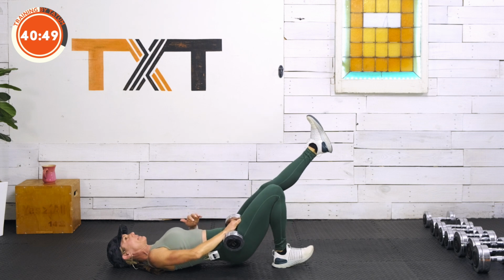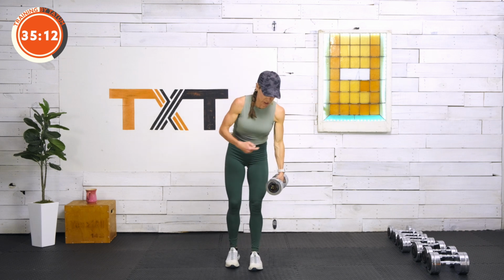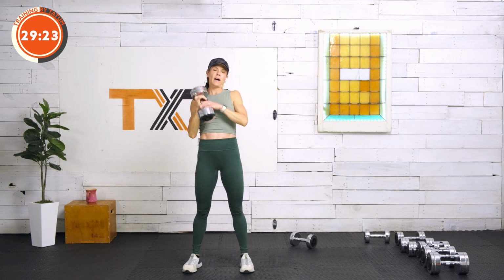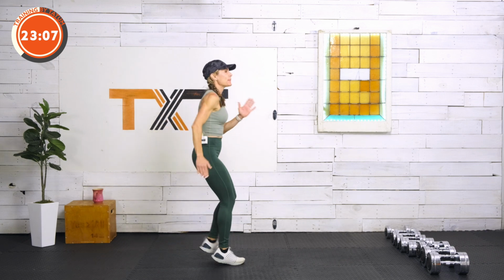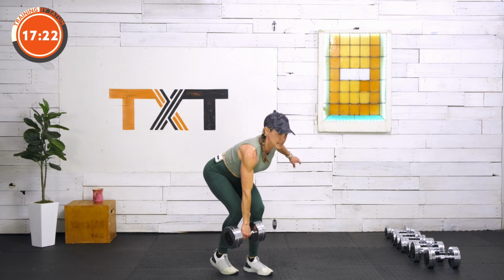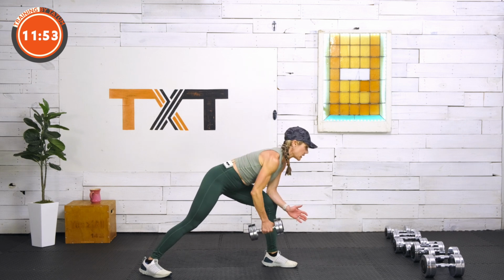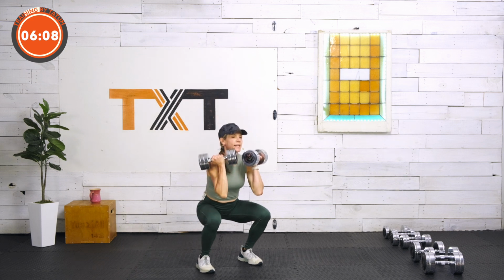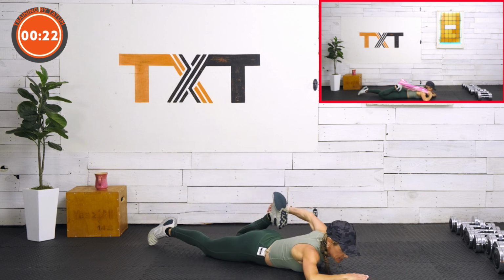CONTROL 45Minute Total Body Strength Workout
Seek out the weaker areas of the body today with unilateral exercises that challenge one side of the body with instability, off-set weight, and coordination. Unilateral (single sided) exercises are great for gaining equal control and strength across the body.

Intervals are 30 seconds up to 1 minute with little rest. We’ll begin with the deep core muscles and cardio before challenging our overall strength on both sides of the body. This layout will leave you feeling it from head to toe.

Grab a wide range of dumbbells and let’s get to it!

▶EQUIPMENT:
Dumbbells (Examples: 15, 20, 25, 30, 40 pounds)
Chair (optional)
▶MODIFICATIONS
Watch for my pop-up windows and listen for my cues.

▶LAYOUT & EXERCISES:
Intro 00:00
Warm-up 00:49
APPROX. 3 minutes
Water breaks 30 SEC

▫️ Core Opener 03:15
▫️ 2 sets each
▪️Work intervals - 30 seconds/5 sec rest
▪️Rest between exercises - 15 sec

Glute bridge, single leg (Right, Left, Right, Left)

Weighted dead bug (Right, Left, Right, Left)

Farmer march (Right, Left, Right, Left)

▫️ Bilateral Core 11:20
▫️ 1 set of each
▪️Work intervals - 30 SEC work/5 SEC rest/30 SEC work
▪️Rest between exercises - 15”

Glute bridge, loaded
Knee tucks to leg raise with loaded isometric dumbbell hold
Alternating Farmer’s march

▫️ Integrate - total body movement 15:30
▫️ 1 set
▪️Work intervals -  30 SEC / 5 SEC rest
▪️Rest between intervals - 15 SEC

Single arm squat to press (Right, Left, Right, Left)
Thruster 30/5/30

▫️ Cardio 19:38
▫️ 3 Rounds
▪️Work intervals -  30 SEC
▪️Rest between intervals - 5 SEC
▪️Rest between sets - 15 SEC

Agility in-in, out-out
Heel taps

▫️ Main 24:06
▫️ 3 sets each
▪️Unilateral work intervals - 2 x 230 seconds/5 sec rest
▪️Bilateral work intervals - 2 x 30 SEC/5 SEC rest

Example:
A1-A2:
2 x 30 SEC work / 5 SEC rest
A1 Right arm chest press
A2 Left arm chest press
15 SEC REST
B1:
2 x 30 SEC work / 5 SEC rest
Bilateral chest press 30 SEC work / 5 SEC rest

C1-C2:
2 x 30 SEC work / 5 SEC rest
C1 Staggered stance RDL, right
C2 Staggered stance RDL, left
15 SEC REST
D1:
2 x 30 SEC work / 5 SEC rest
RDL

E1-E2:
2 x 30 SEC work / 5 SEC rest
Supported single arm row right
Supported single arm row left
F1:
2 x 30 SEC work / 5 SEC rest
Bent-over row

G1-G2:
2 x 30 SEC work / 5 SEC rest
Split squat right
Split squat left
H1:
2 x 30 SEC work / 5 SEC rest
Goblet squat

Cooldown 40:00

     channel

Remember:

👉Love yourself❣️